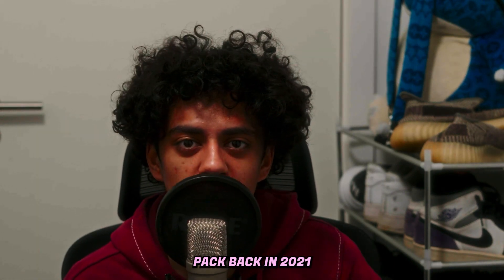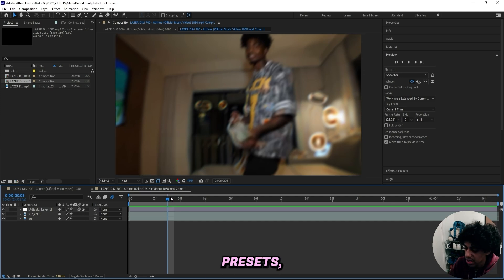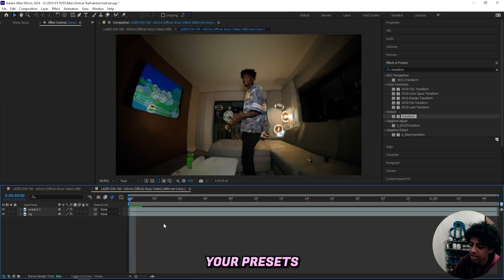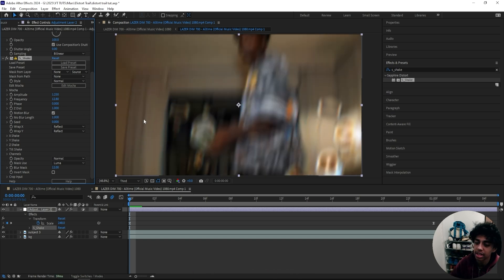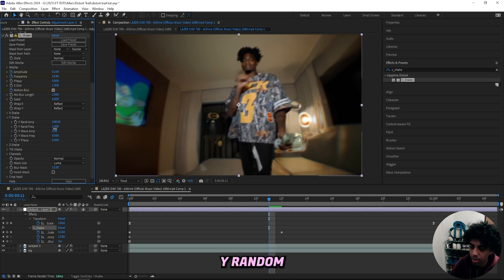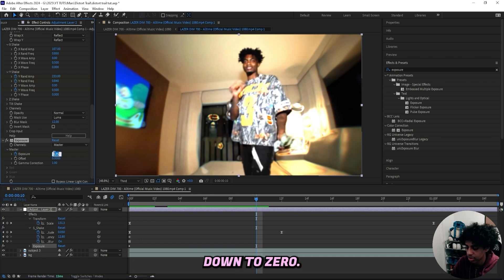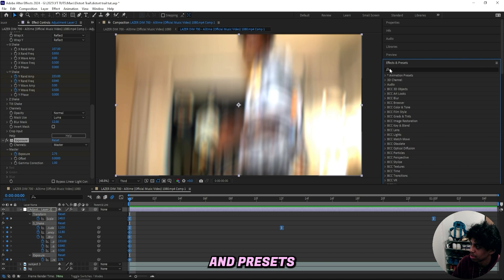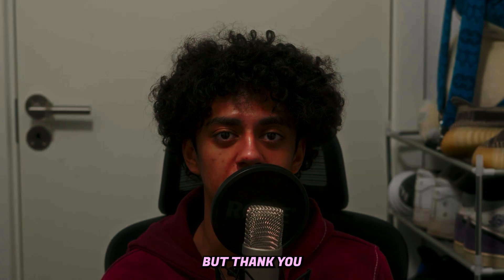Edit Efficiently with Your OWN PRESETS in After Effects 2025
. StayCreative FREE Starter kit

In this tutorial you will learn how to use my free presets for your next music video in after effects